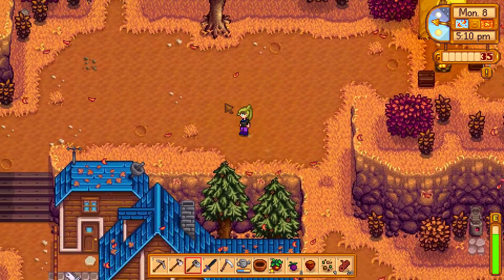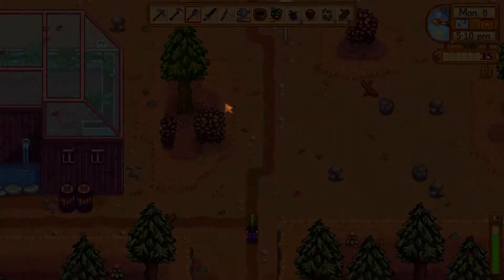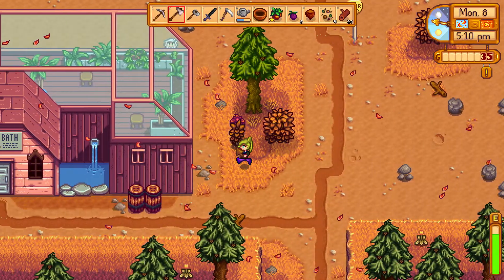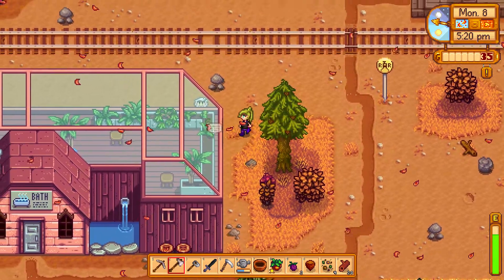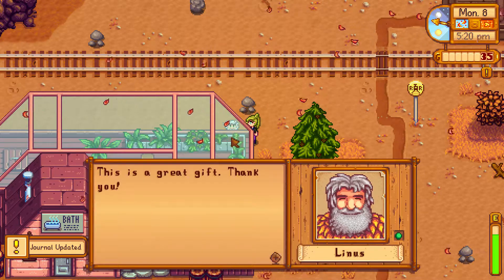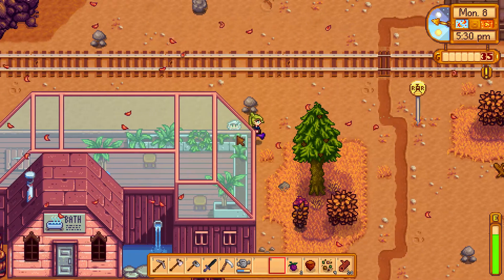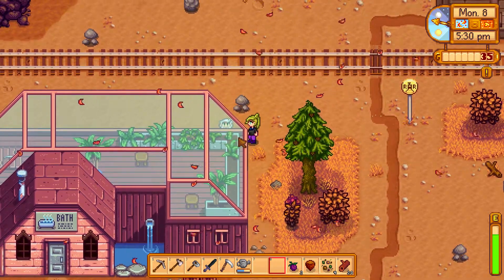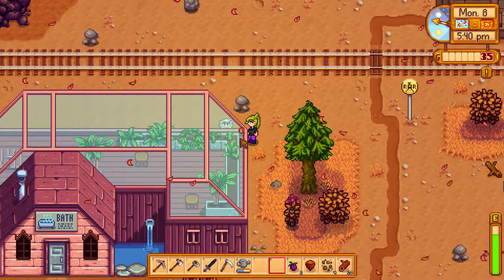Where to find Linus sometimes when he's missing - Stardew Valley